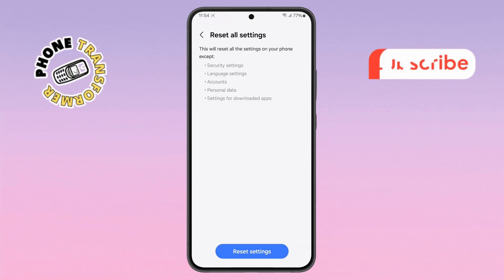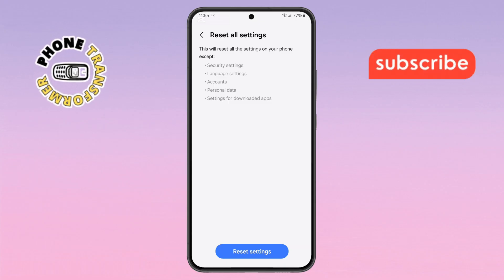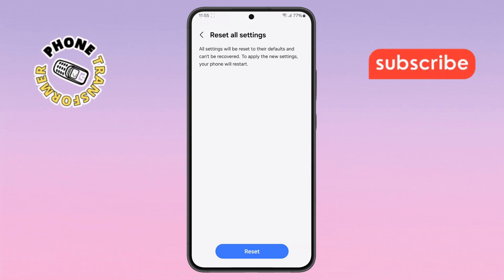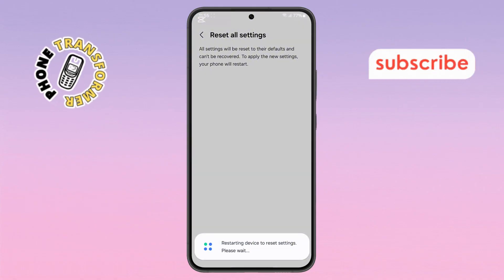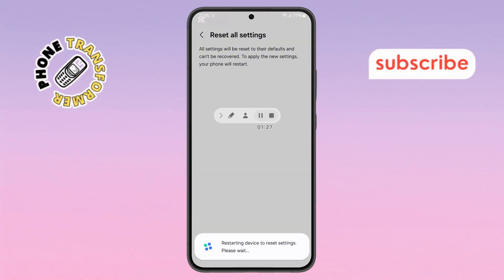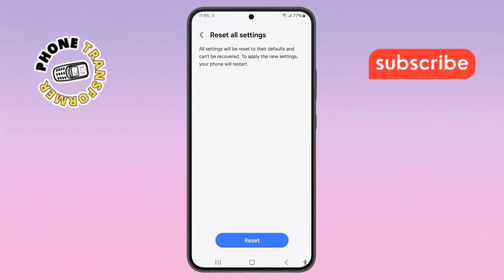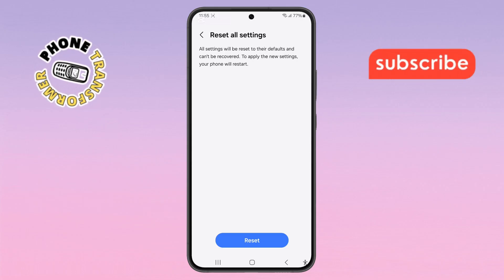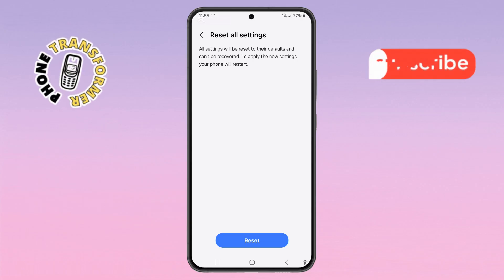How To Fix Can't Take Screenshot Due To Security Policy On Samsung Phone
Are you facing the "Can't take screenshot due to security policy" error on your Samsung phone? This frustrating issue prevents you from capturing screenshots in certain apps or screens. It usually happens due to security restrictions set by the app or your device’s settings. Many users encounter this problem while using banking apps, streaming services, or secure folders. Don’t worry—this error is fixable. In this video, we’ll explain why it happens and how to resolve it.

- How to fix screenshot security policy error on Samsung Galaxy
- Why can't I take screenshots due to security policy on Samsung
- Bypass screenshot restriction on Samsung phone
- Fix "can't take screenshot" error in secure apps on Samsung
- How to disable screenshot security policy on Samsung devices